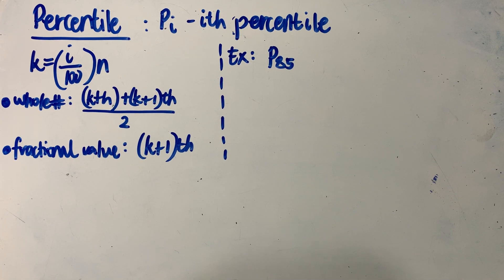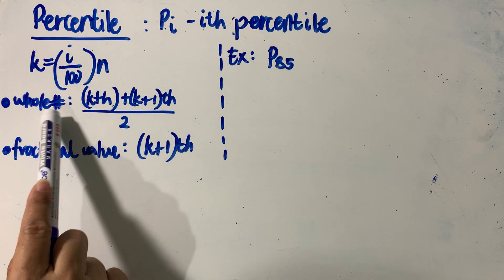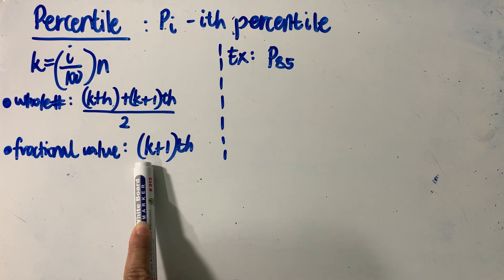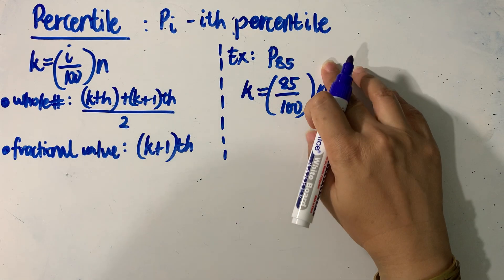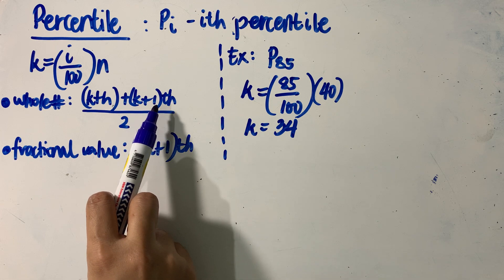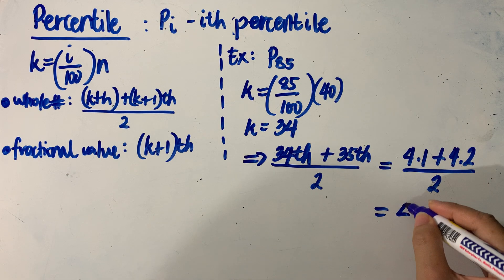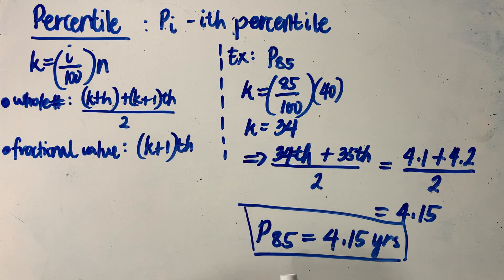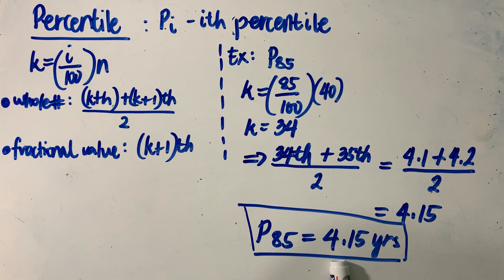Percentile - Example 1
This video demonstrates how to determine the percentile using Example 1 in our module.

Note: This video is intended for my Psyc 101 class as an added reference.